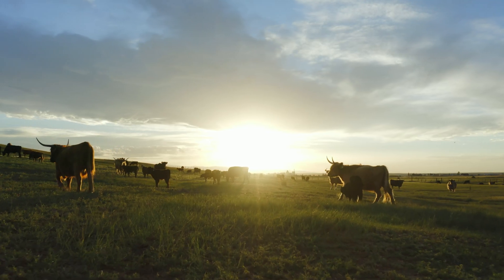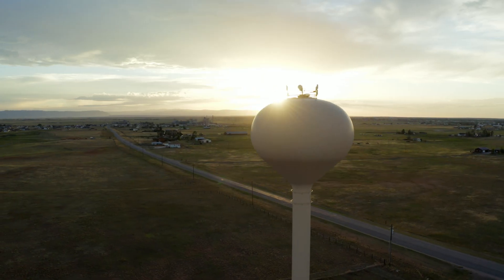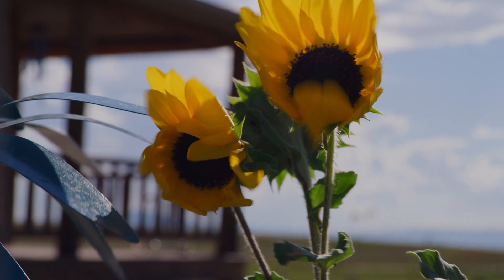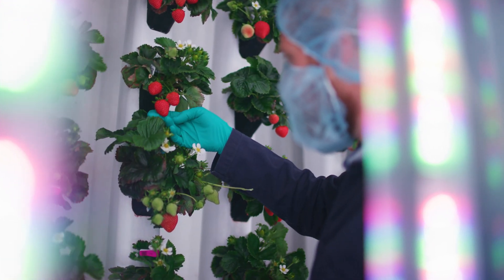No Sun, No Problem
We all love seeing a beautiful vegetable garden on a bright sunny day. So it’s natural to assume growing plants under sunlight is the best way to farm. So how is it possible for Plenty to grow fresh, flavorful produce at any time of the year whether it’s rain or shine outside? Part of the answer lies in the way that we use light.

By growing indoors with LEDs, Plenty is able to unlock a plant’s full potential by providing the ideal wavelengths of light and for the right number of hours each day. Together with our other industry-leading technology, we can make sure each Plenty plant gets just what it needs to be its tastiest self every time.